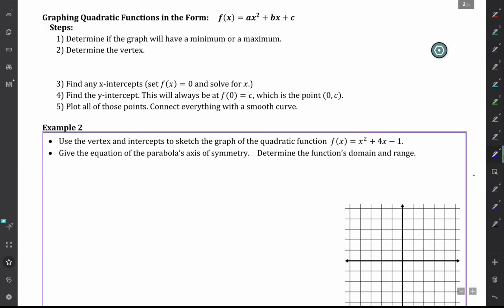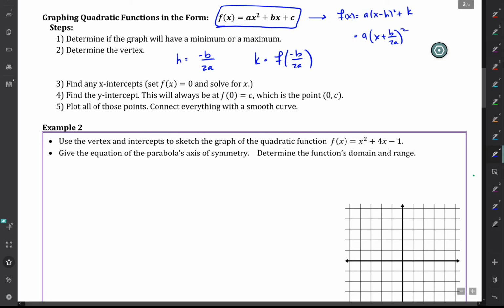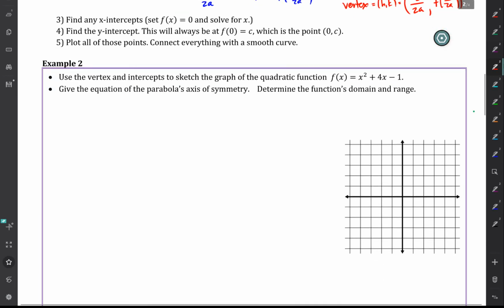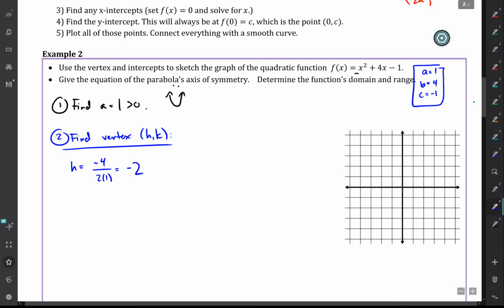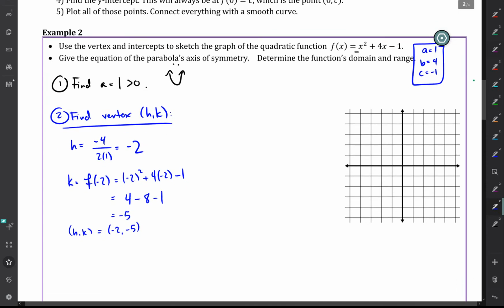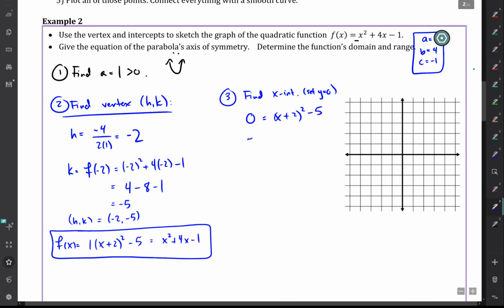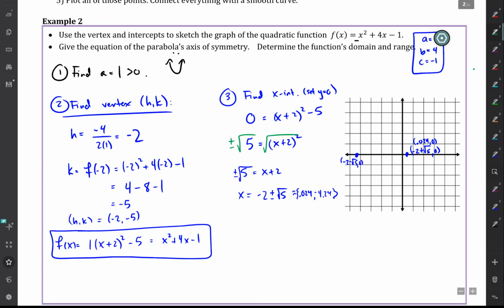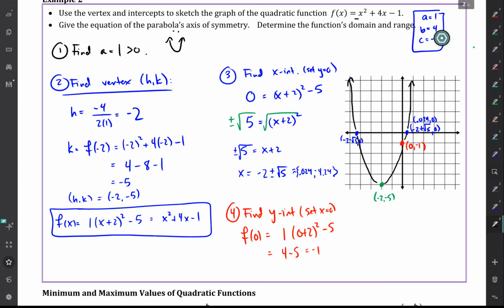College Algebra Week 7 Thursday Video 3